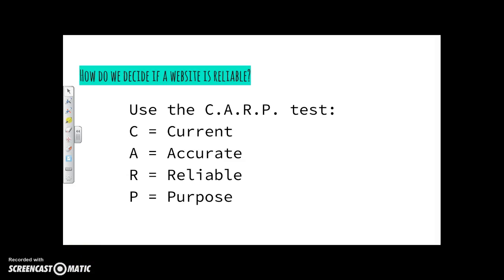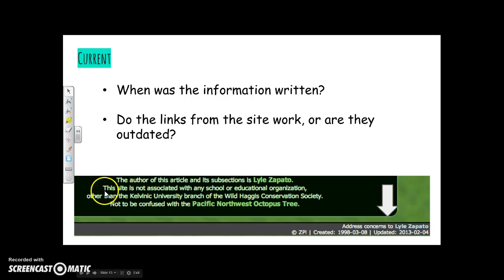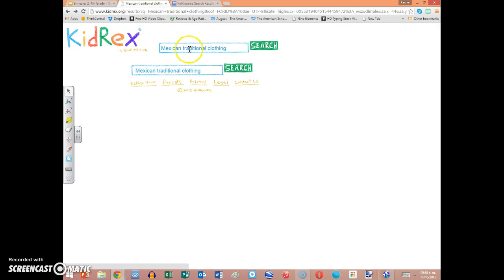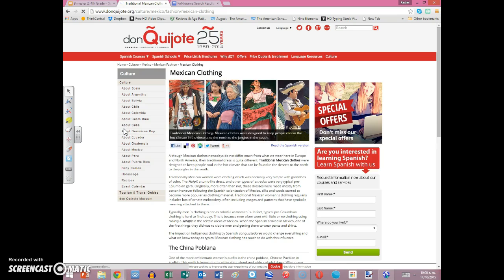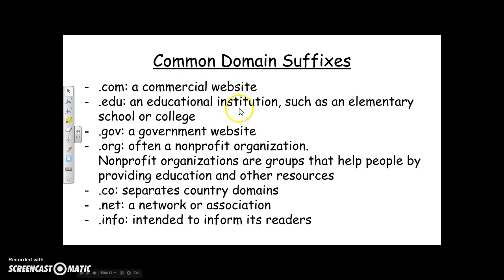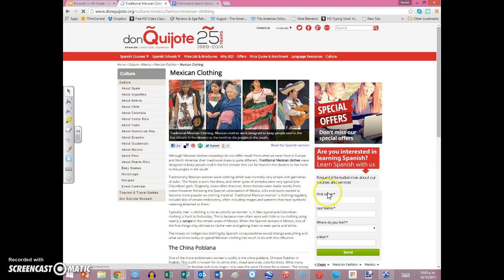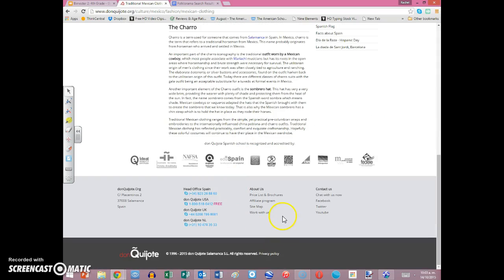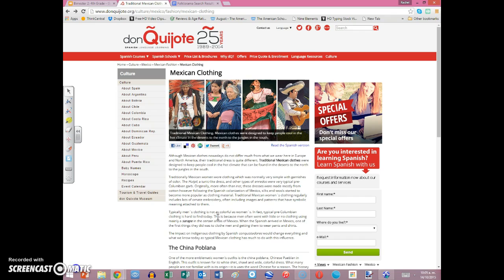CARP Test for Websites